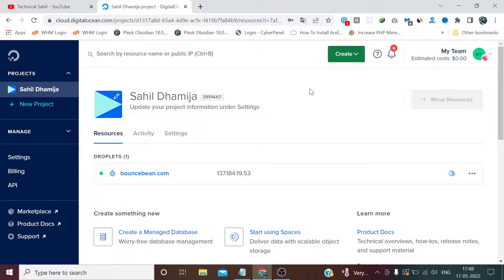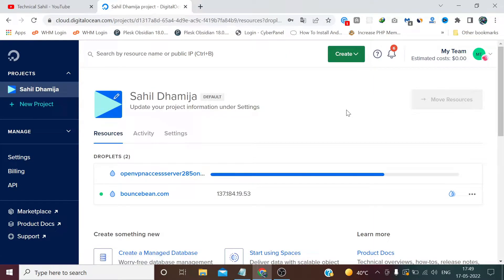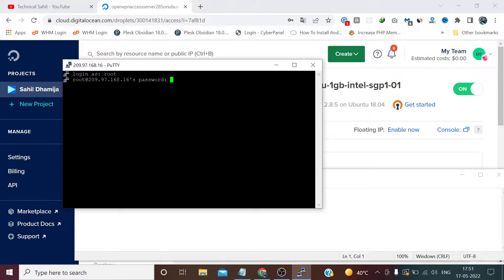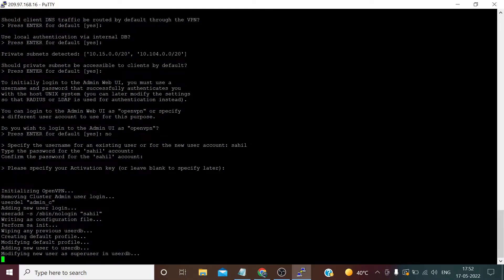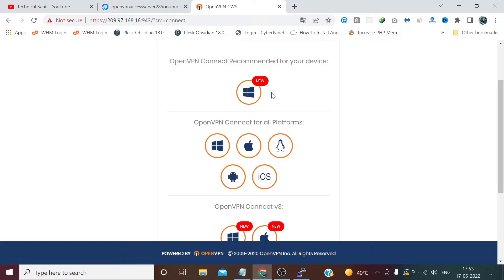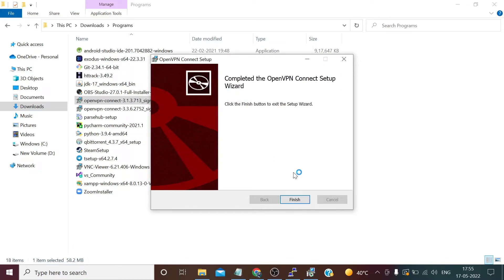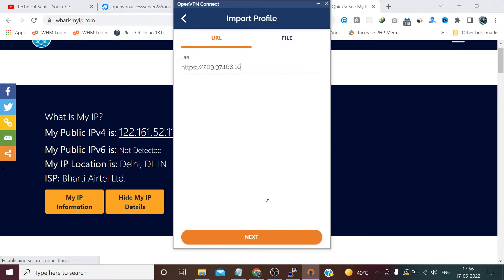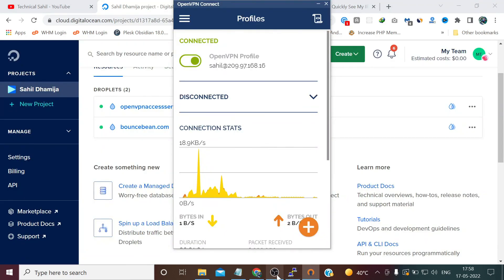How to Install & Setup OpenVPN on DigitalOcean Droplet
I didn't think there is any need to explain to why you need VPN, if you are on internet and a bit concern about your privacy, you definitely need VPN. If you want to use VPN, there is no necessary need to deploy your own. You can use VPN services provided by several companies in the market, and almost all VPN companies claim that they have a strict "No Log" policy. Which means they didn't store or sell your browsing data to the third party or any governmental-non governmental authorities. But we don't know exactly what is happening in the background. So in that scenerios, it's better to rather use someone's else platform, build your own and believe me, it's super easy.

In this video, I will be showing you how to set up a Virtual Private Network (VPN) on DigitalOcean. VPNs allow you to securely connect to a network over the internet, and can be used to protect your online privacy and access restricted content. We'll be using OpenVPN, a popular open-source VPN software, to build our VPN server. We'll walk you through the process of creating a droplet on DigitalOcean and configuring OpenVPN, step-by-step. We will also discuss the security concerns and best practices for setting up a VPN. By the end of this video, you'll have a fully functional VPN that you can use to protect your online privacy and access restricted content. This tutorial is perfect for those who want to build their own VPN server and looking for a cost-effective way to do it.